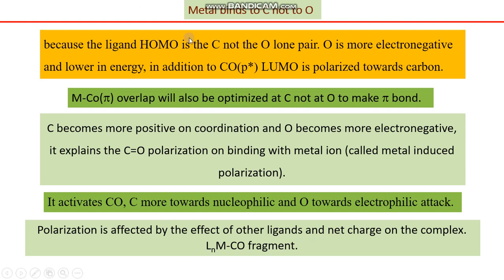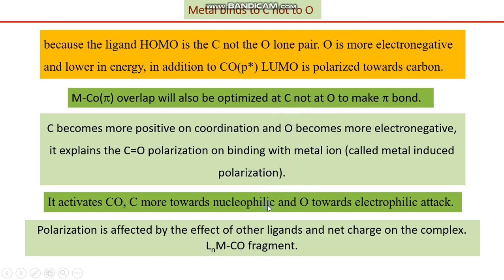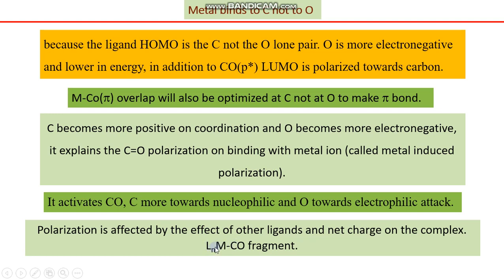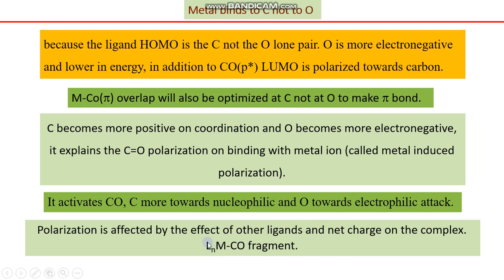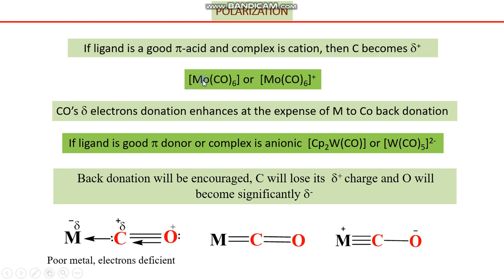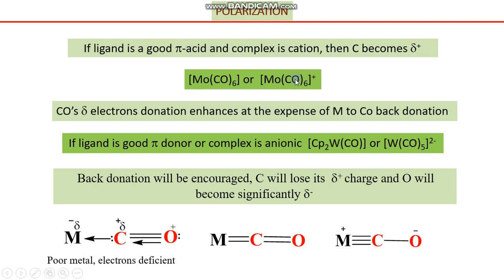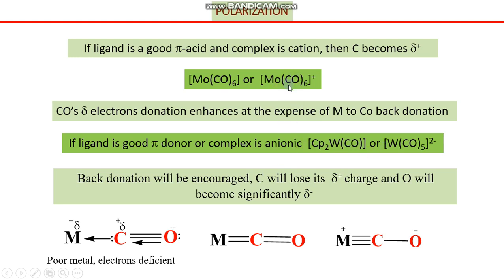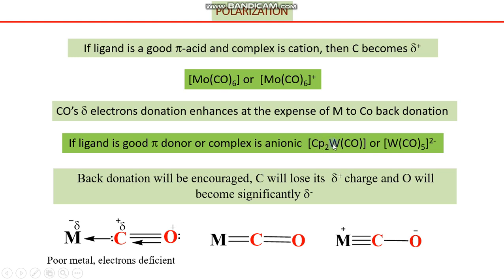Lecture 22, Part 1